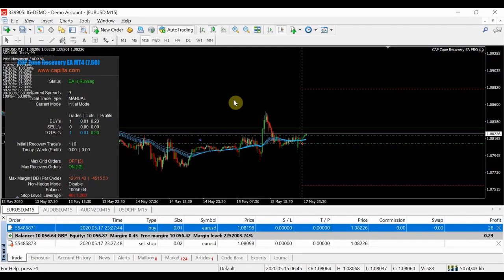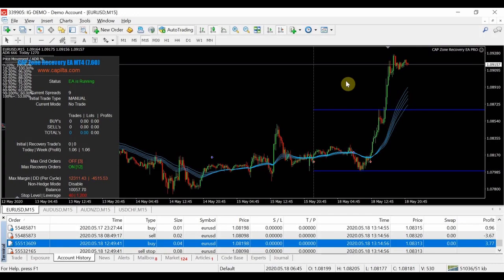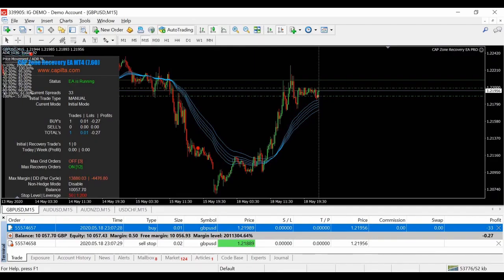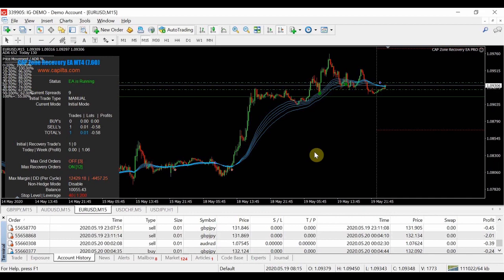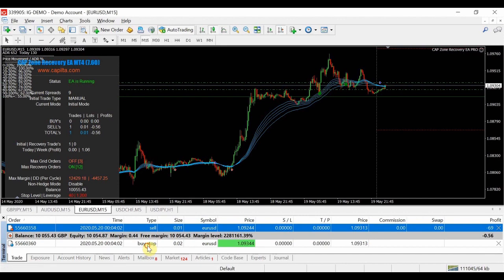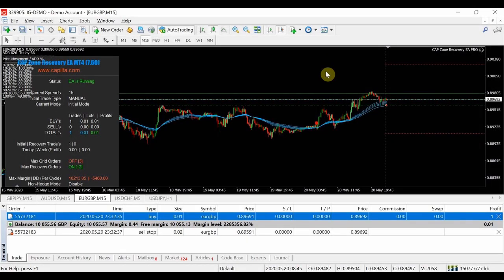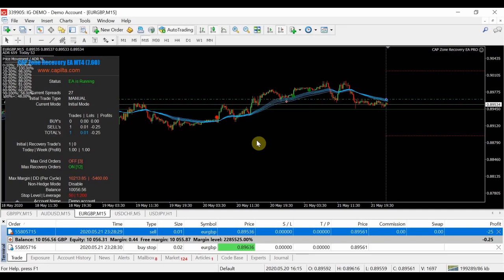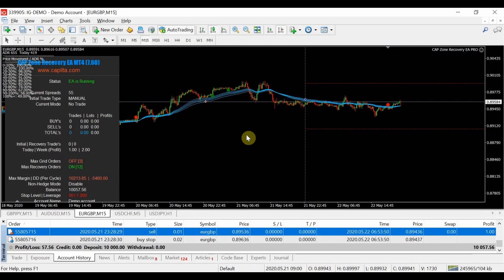I Traded The Zone Recovery Trading Strategy For 10 Days [PART 3]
Welcome to my new 4 part series of me Forex trading the Zone Recovery Trading Strategy for 10 days. The 4 part series covers:

PART 1 - ZONE RECOVERY SYSTEM & TRADING STRATEGY
PART 2 - DAY 1-5 TRADES & RESULTS
PART 3 - DAY 6-10 TRADES & RESULTS
PART 4 - PROS & CONS OF THIS THIS APPROACH